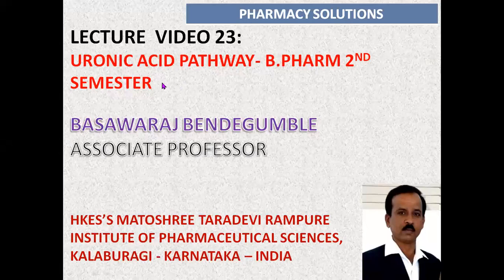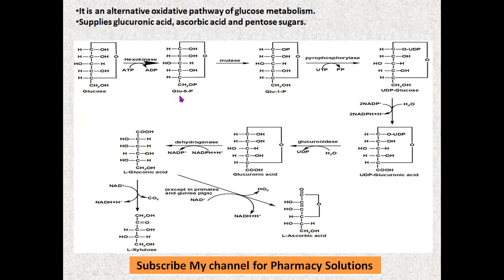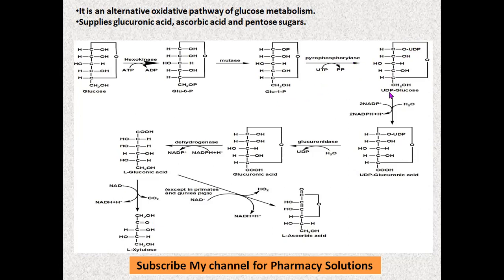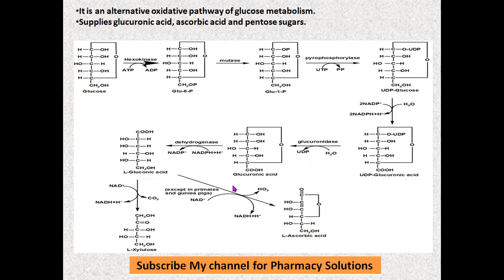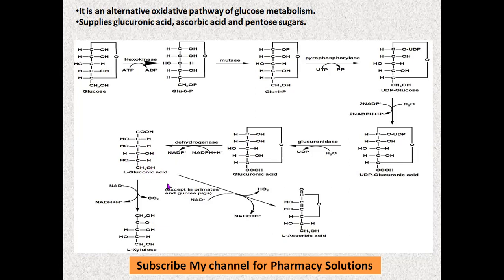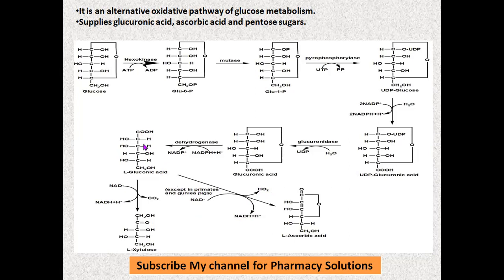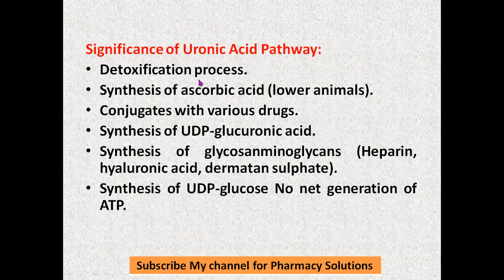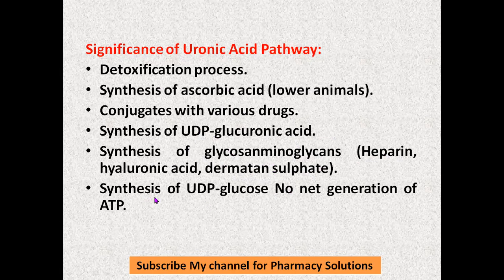URONIC ACID PATHWAY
URONIC ACID PATHWAY - B.PHARM 3RD SEMEESTER